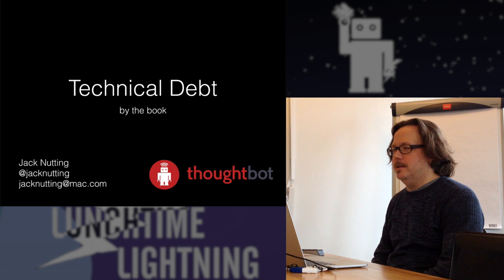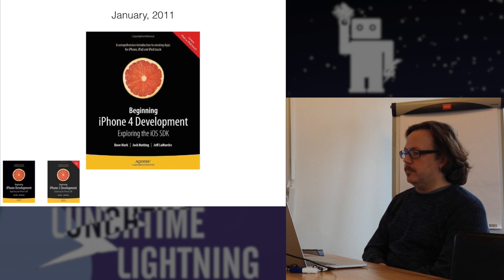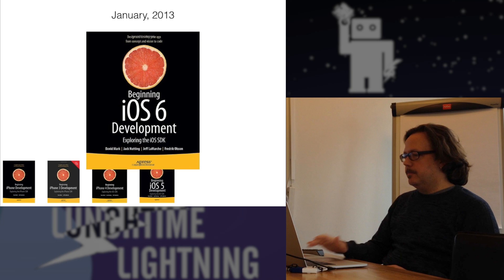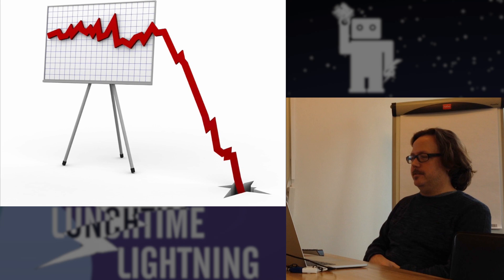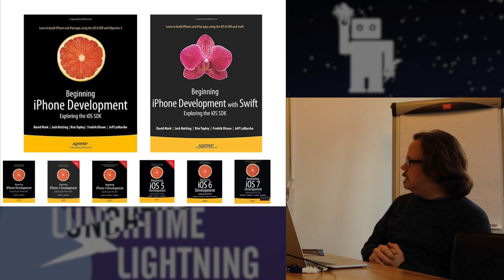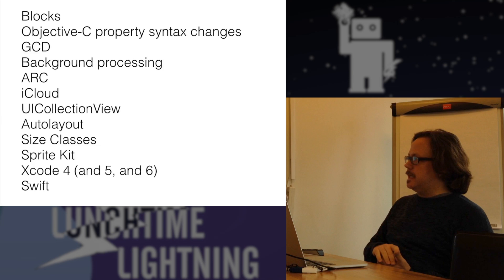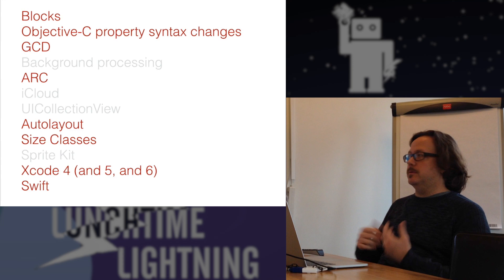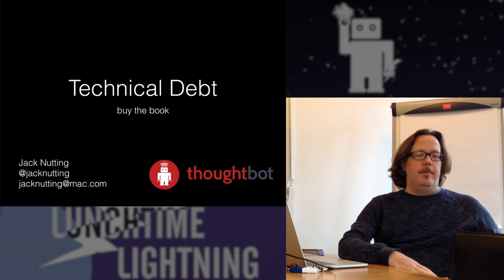Technical Debt, By The Book (Jack)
Technical debt is a problem that effects all sorts of long-lasting projects and organizations. In this talk, Jack discusses technical debt from the perspective of working on a large technical book that is updated annually, and how the repeated updates keep technical debt from growing too large